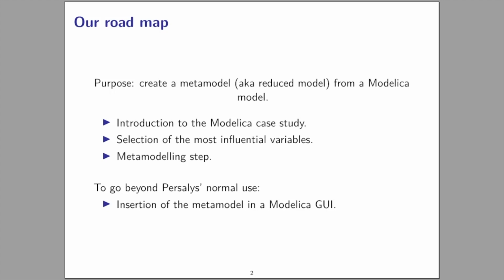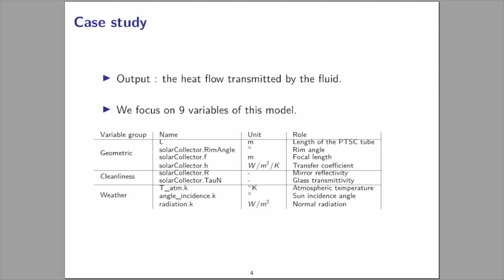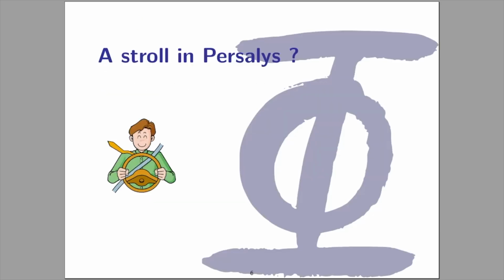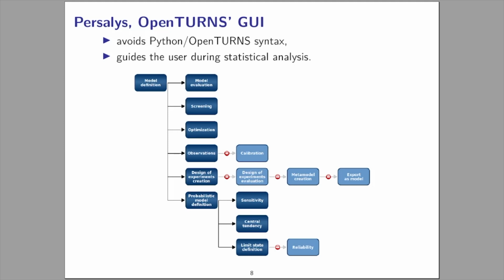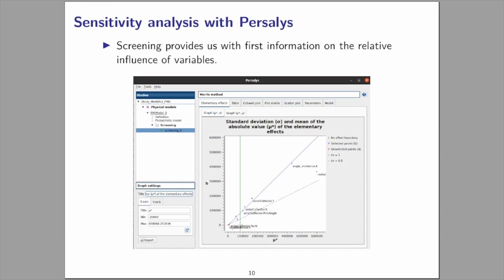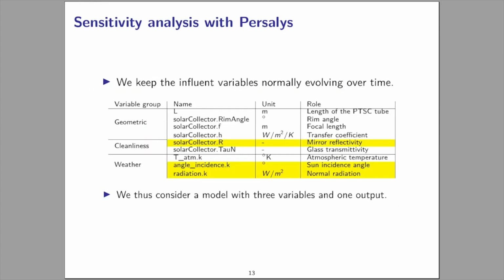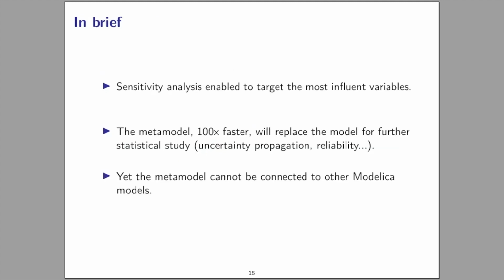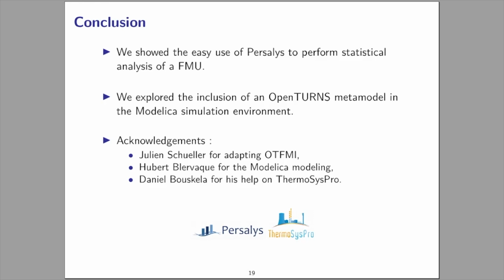Analysis and reduction of models using Persalys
Modelica Industrial User Session